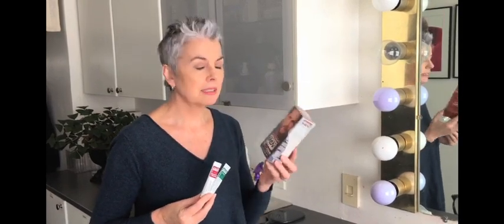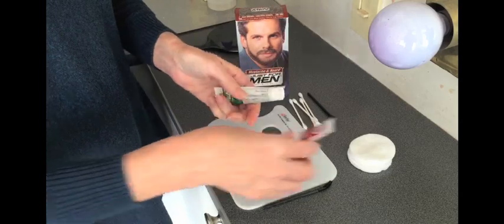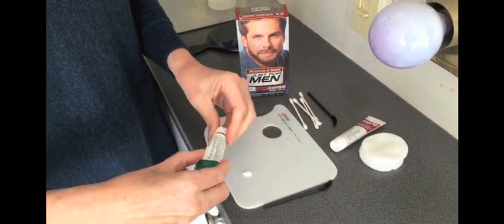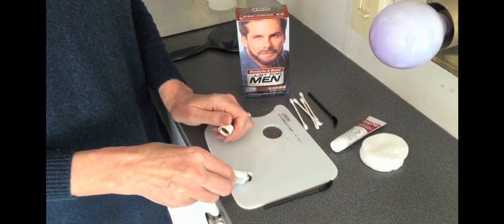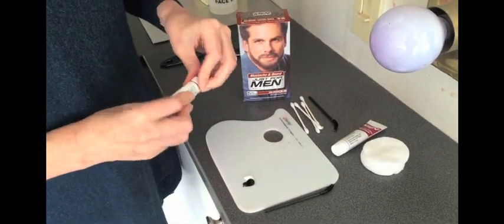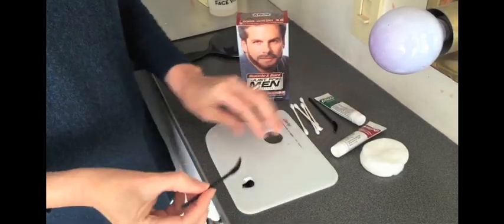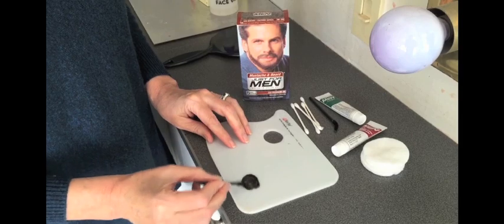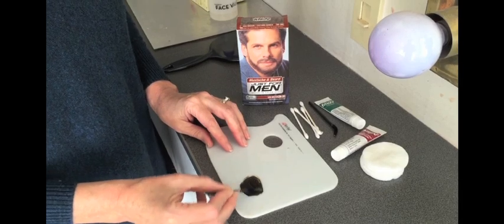Quick Eyebrow Color - Tint Grey Hairs Using "Just for Men"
In this video, I demonstrate the quick and simple way that I use to tint my grey eyebrows.  I am using Just for Men Mustache and Beard formula.  I have been using this for years, and I am happy with the results. There is a warning on the box not to use on eyebrows, please read warnings, and how to apply.  I only use the tiniest application on the mascara wand, so there's nothing to drip.  Don't do this if you feel uncomfortable with it, or if you have sensitive skin.

Just for Men I use Blonde, which comes out kind of ashy.
Mascara wands